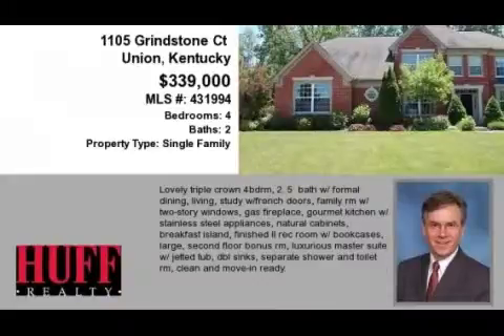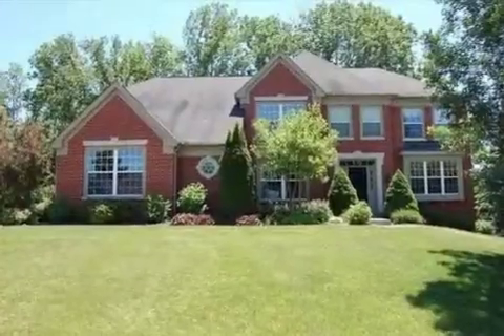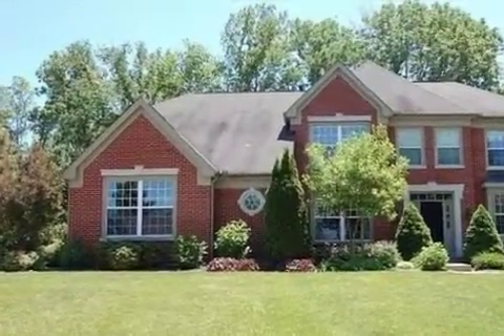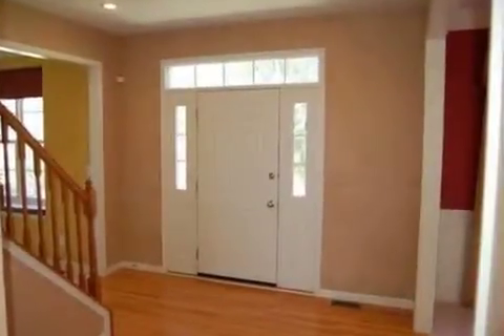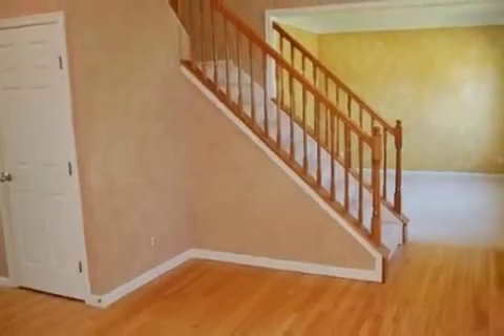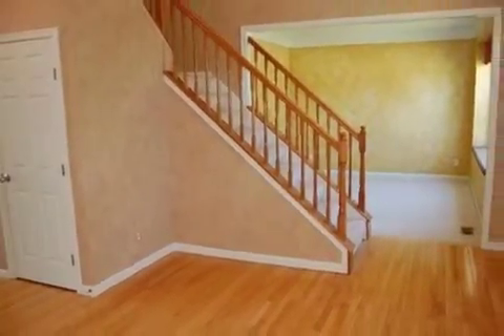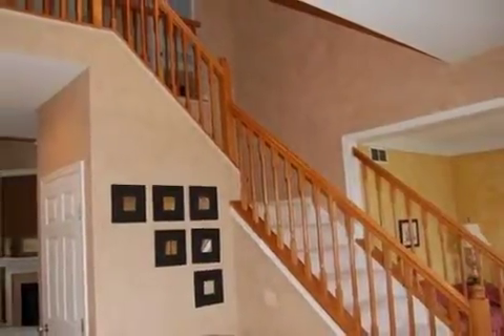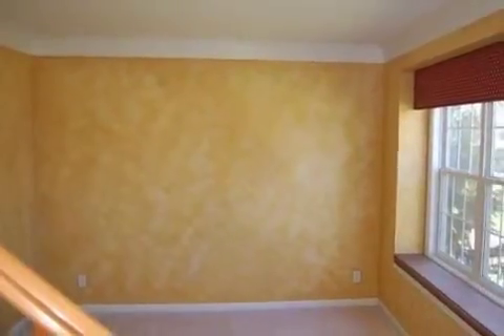Real estate for sale in Union Kentucky - MLS# 431994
1105 Grindstone Ct
Union Kentucky 41091
MLS# 431994

Lovely Triple Crown 4bdrm 2.5  Bath W/ Formal Dining Living Study W/french Doors Family Rm W/ Two-story Windows Gas Fireplace Gourmet Kitchen W/ Stainless Steel Appliances Natural Cabinets Breakfast Island Finished Ll Rec Room W/ Bookcases Large Second Floor Bonus Rm Luxurious Master Suite W/ Jetted Tub Dbl Sinks Separate Shower And Toilet Rm Clean And Move-in Ready.